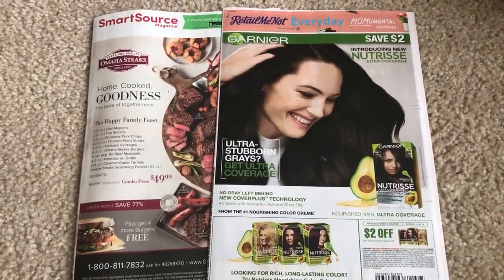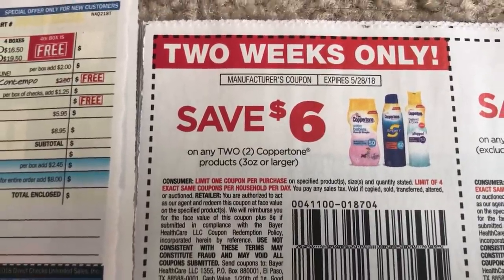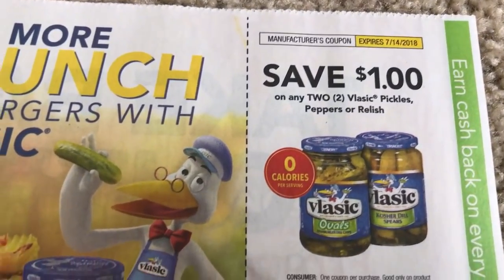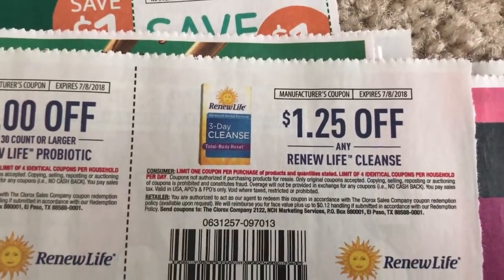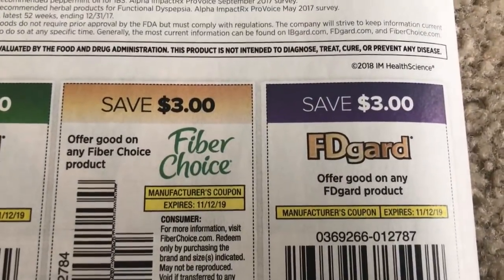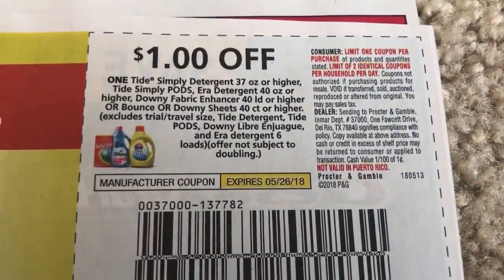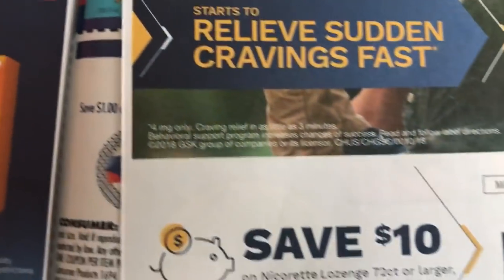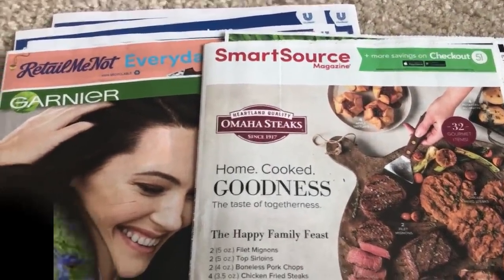5/13/18 ~ WHAT COUPONS DID I GET?